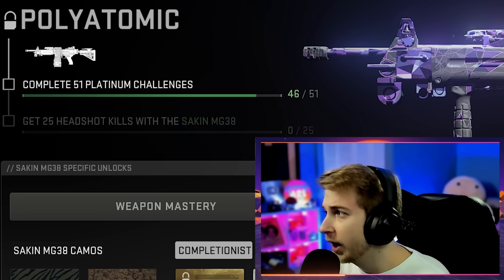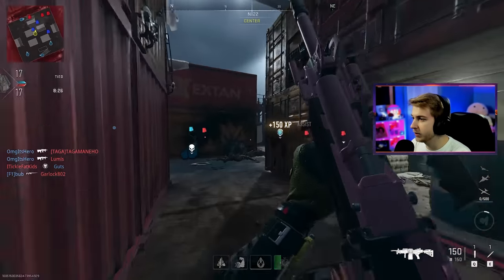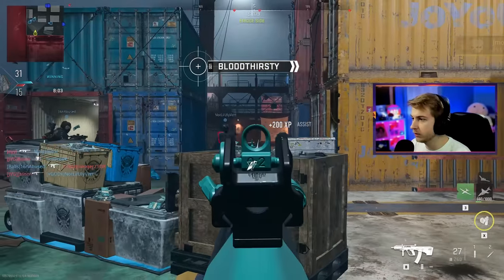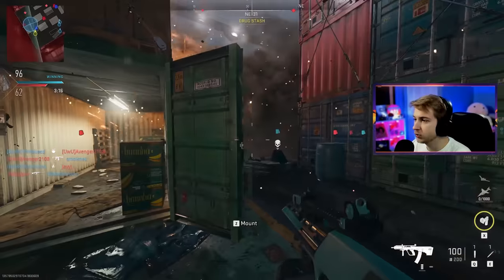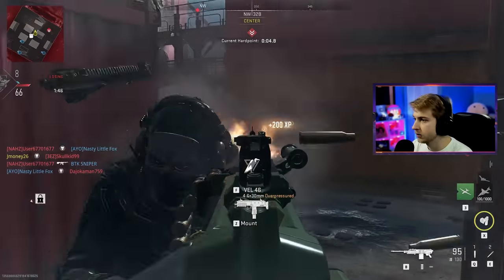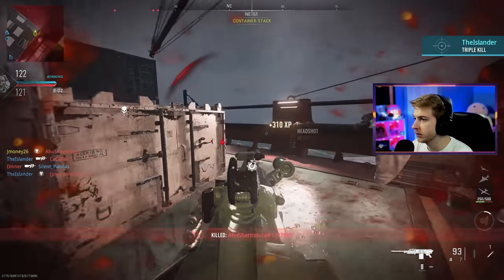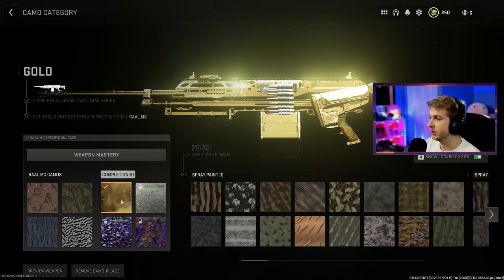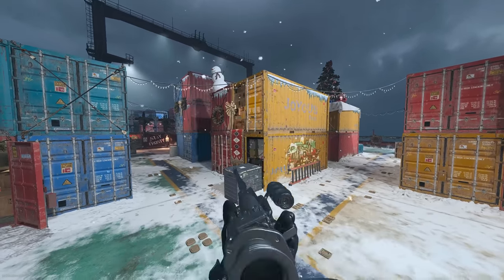We're so close to Polyatomic I can smell it...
We get our last class, the LMGs, Gold and Platinum so we can start working on Polyatomic and Orion in Modern Warfare 2.

✅LINKS✅
👕MERCH 👕

Main Monitor
2nd Monitor
Monitor Stand